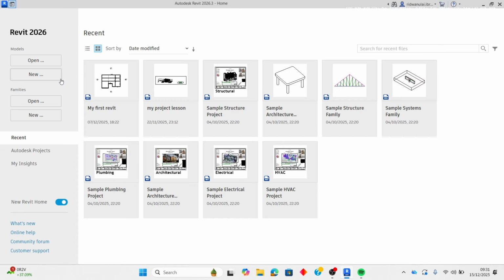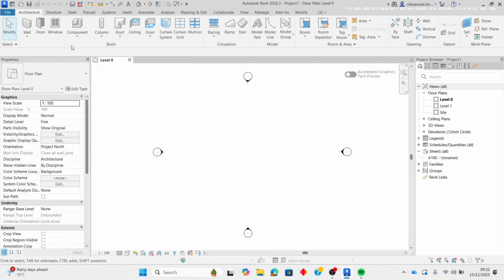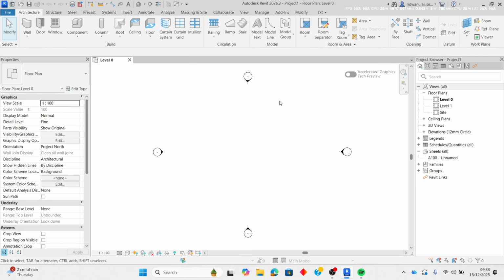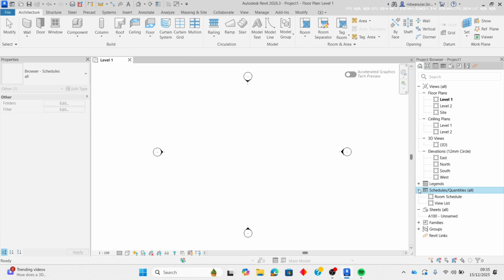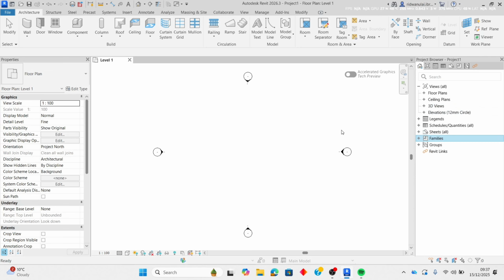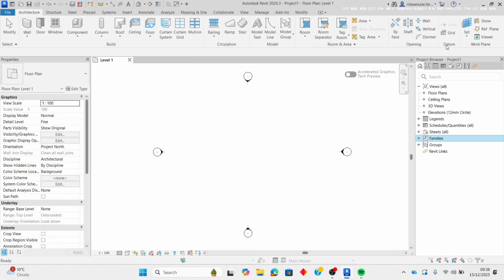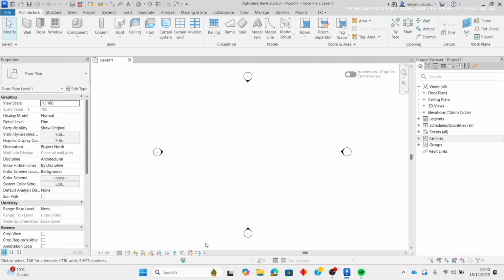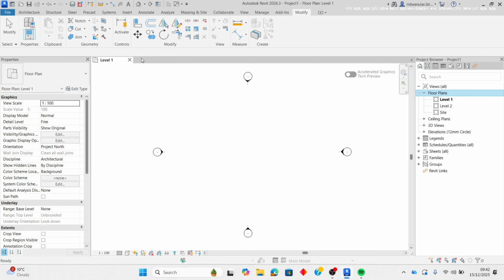Lesson 1: Introduction to Revit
Quick interface walkthrough for Revit Autodesk